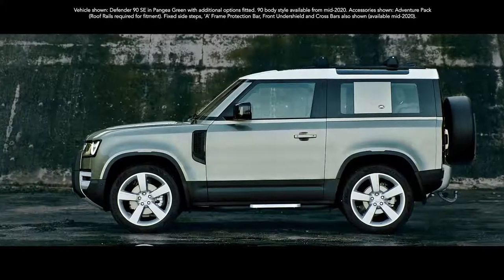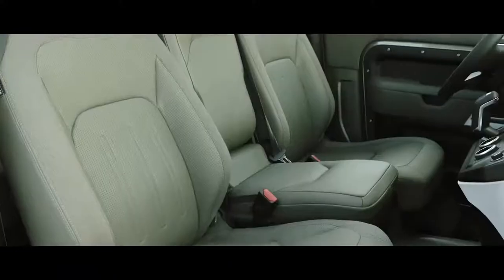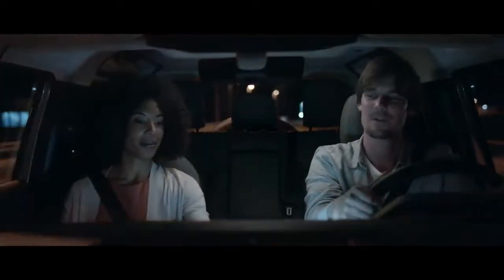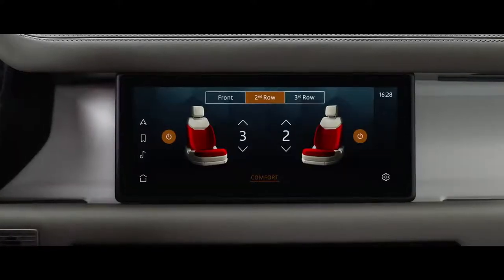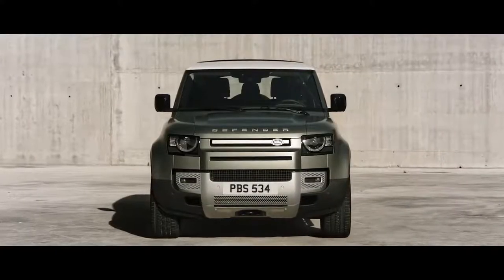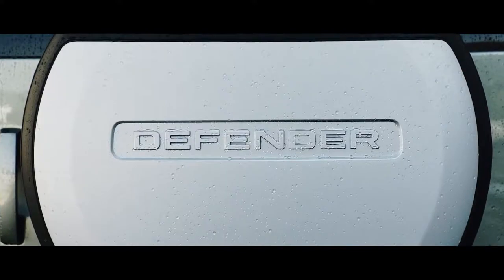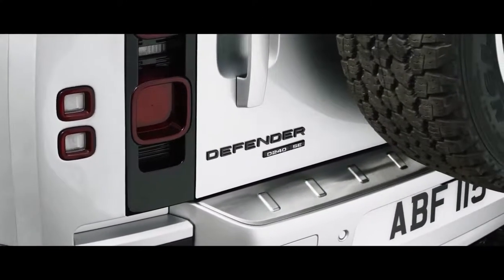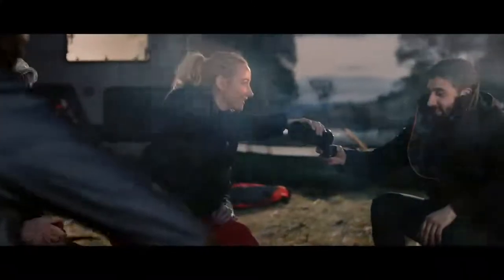New Land Rover Defender 2021, do you like offroad?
Land Rover Defender 2021